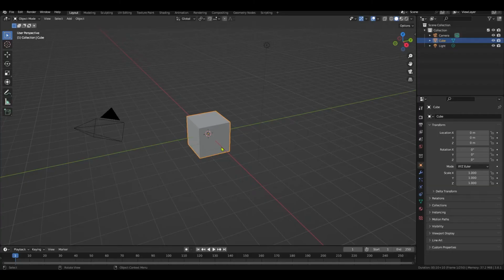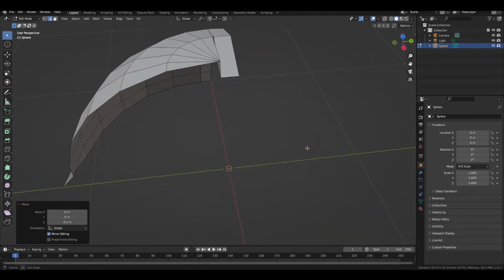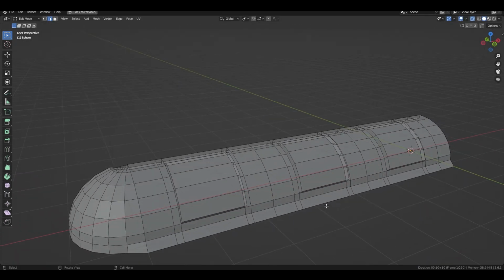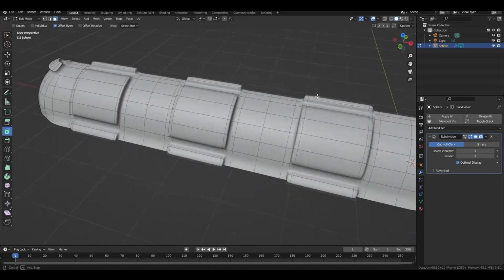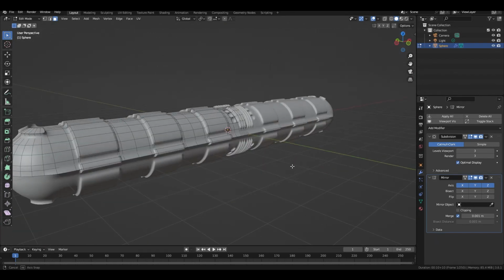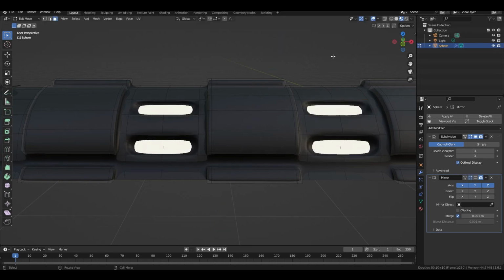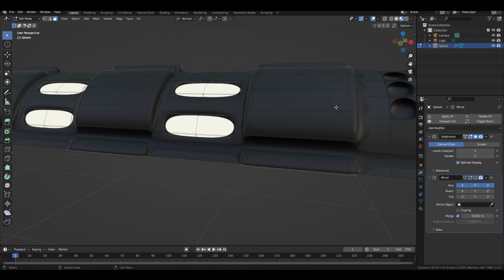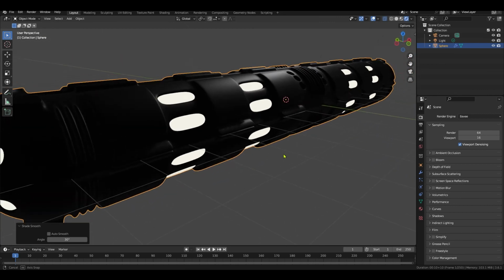Blender: Cigar Spaceship Tutorial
A simple modelling project that's a great workout for your subdivision modelling skills as we learn how to create a wealth of detail from just a few simple operations and model an entire spaceship from a single UV sphere.